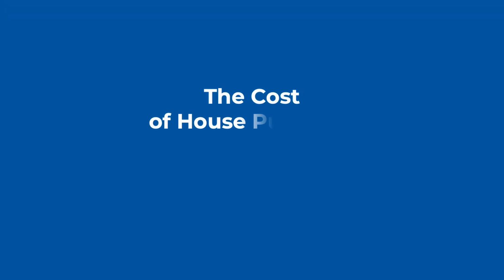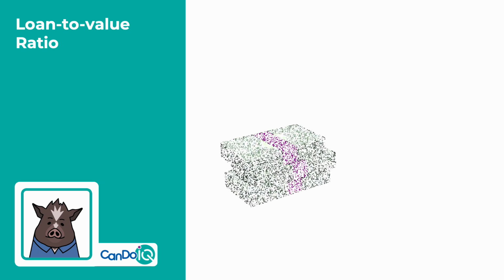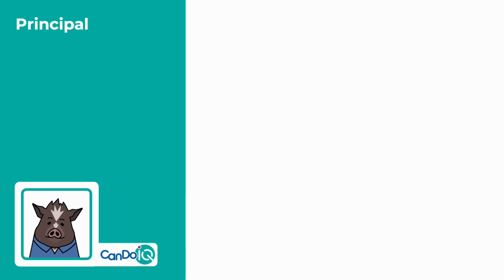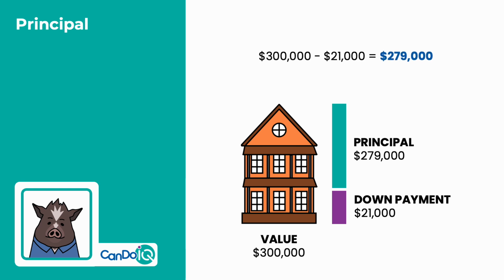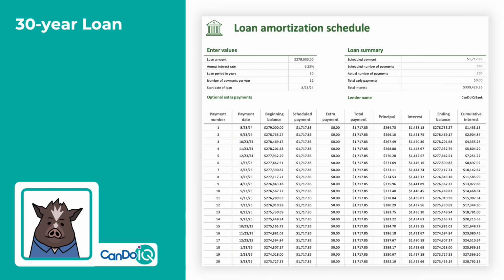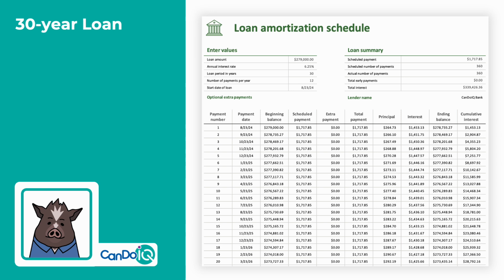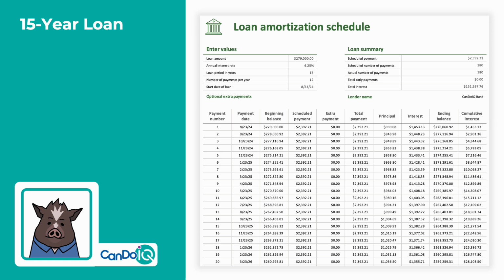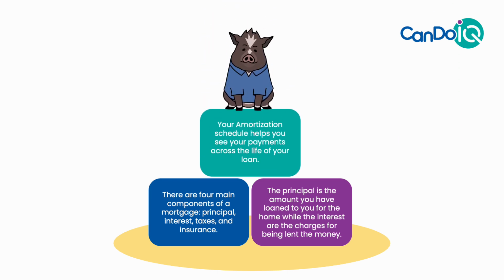The Costs of House Purchase Module 5: The Components of a Mortgage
What are all of the costs included in a home purchase? Will I need a loan and how do I get one? How does a mortgage work? This course will answer all of these questions and more!